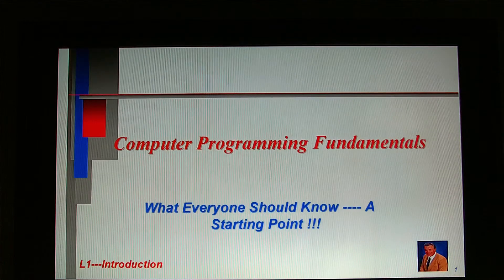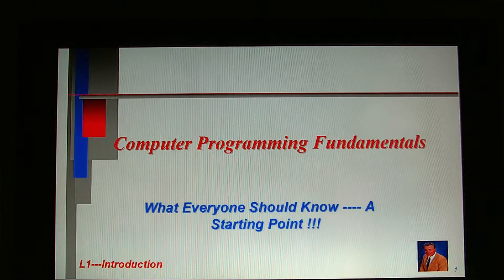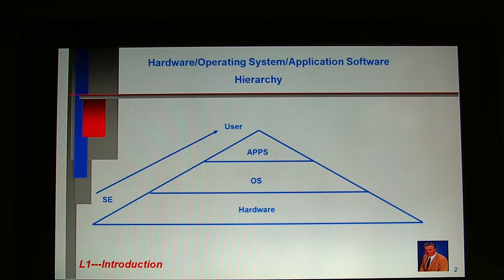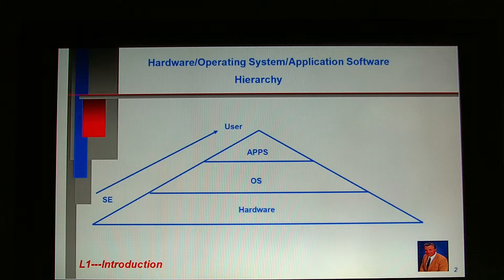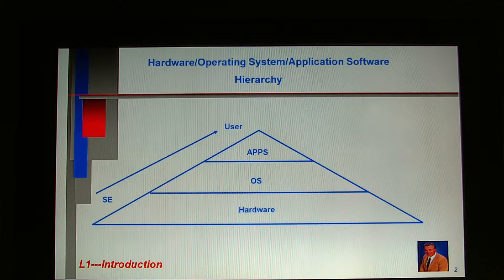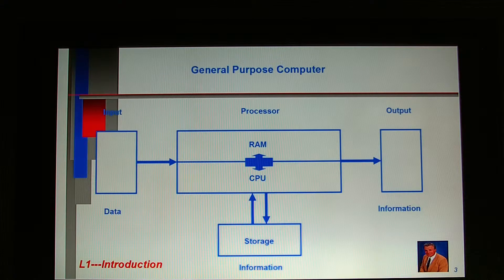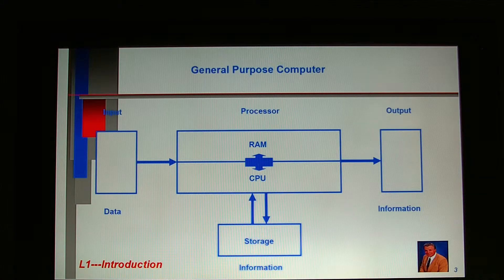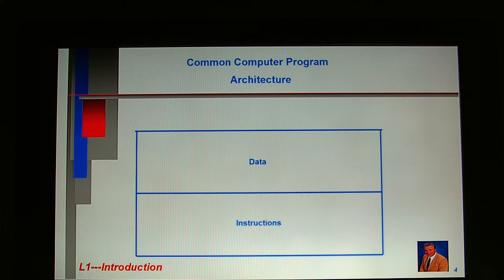Computer Programming Fundamentals---Lecture 1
What Everyone should Know before developing their First Computer Program